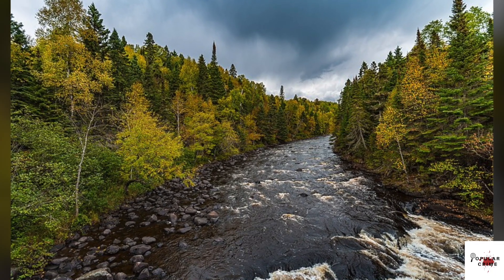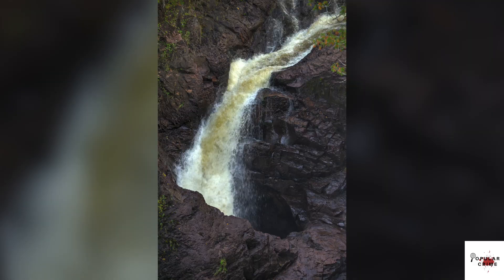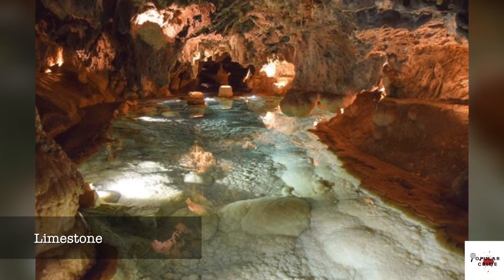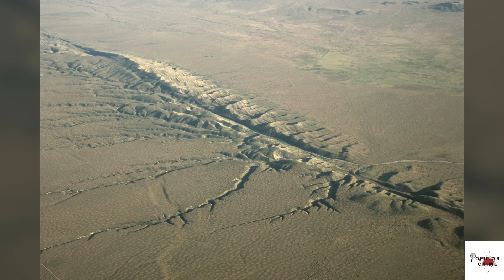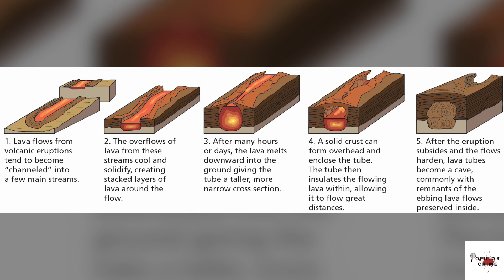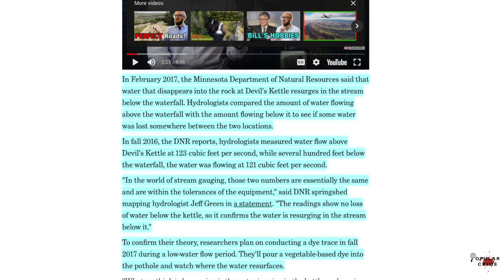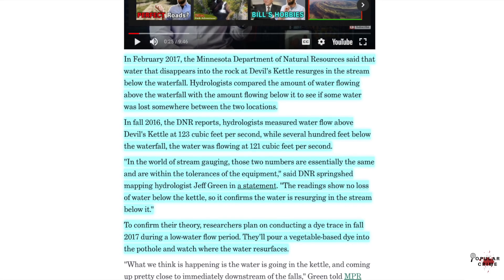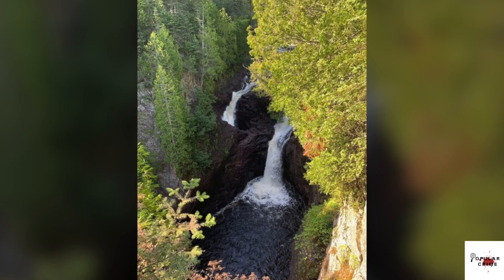Minnesota's Modern Mystery: Devil's Kettle Falls | Where Does All This Water Go?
Located on the northern shore of Lake Superior in Minnesota, a spectacular waterfall called Devil’s Kettle Falls, flows from the Brule River. As the water flows, it splits into an east side and a west side. The east side flows straight down and eventually meets up with Lake Superior. The west side flows into a large kettle, or pothole, and seems to vanish into the unknown.

The sheer volume of water that flows every day surely has to go somewhere, right? Let’s take a look inside. First you see the east side, which flows normally. Here’s the west side. And when you peer inside, it seems to be flowing somewhere. But nobody knows where.

For years this has perplexed geologists and researchers in the area. They have thrown many things into the kettle like ping pong balls, logs, food dyes - pretty much anything that could be used to track an object to determine where it ends up flowing to. And every time objects are put in there; they vanish without a trace.

One thought is about where the water goes is into an undiscovered, underground river system. Perhaps there are subterranean caves under there. The only problem is that the geology in the area suggests otherwise. One, deep caves and channels like this are rare. Two, typically the kind of rock that would be need ed to create such meandering tunnel systems would be limestone. Limestone is a softer rock that is very porous and is not located in this area. What is common here are layers and layers of rhyolite and basalt. These are much harder rocks and don’t wear away as easily to create the kind of tunnel system that would be needed to move the water from the kettle to the lake. By the way, you can see the rhyolite right where the Brule River splits and the falls divide.

It is possible for an underground river to form from seismic activity along a fault line, but there are no known fault lines here and even if it did, it would have to be huge to be able to move that kind of volume of falling water.

This material is being made available within this transformative or derivative work for the purpose of education, commentary and criticism, is being distributed without profit, and is believed to be "fair use" in accordance with Title 17 U.S.C. Section 107.